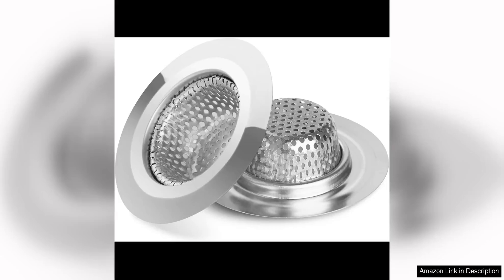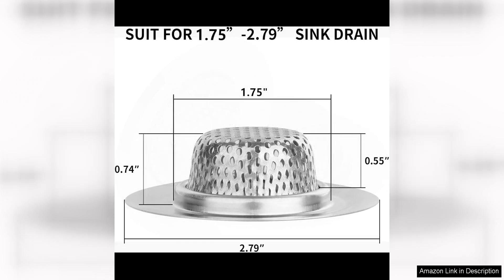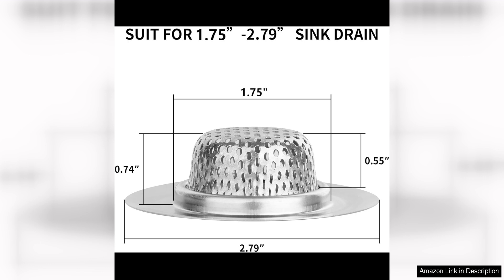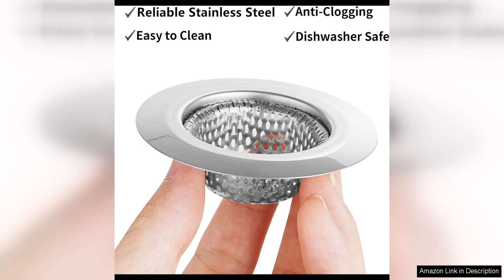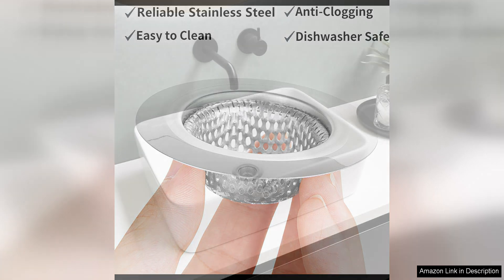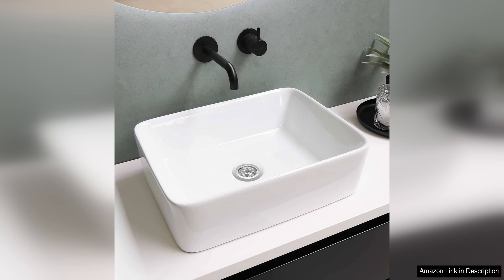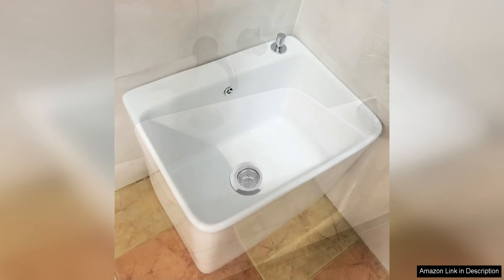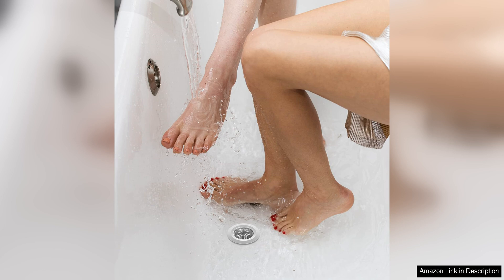2PCS Bathtub Drain Strainer 2.79 inch Shower Hair Drain Catcher Stainless Review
2PCS Bathtub Drain Strainer 2.79 inch Shower Hair Drain Catcher Stainless Review

The 2PCS Bathtub Drain Strainer is a must-have for anyone looking to prevent clogged drains in their bathtub or shower. Made of high-quality stainless steel, these drain strainers are durable and built to last.

One of the standout features of these drain strainers is their 2.79-inch size, which is perfect for most standard bathtub drains. The size ensures that it will fit securely in place without any gaps for hair or debris to slip through. This means you can enjoy a relaxing shower without worrying about water pooling at your feet due to a clogged drain.

Installation is a breeze with these drain strainers. Simply place them over the drain opening, and they will stay in place thanks to their sturdy construction. Cleaning is also a cinch - just lift the strainer out of the drain, remove any hair or debris, and rinse it off. No more dealing with messy drain snakes or harsh chemicals to unclog your drain.

Not only do these drain strainers effectively catch hair and debris, but they also have a sleek and modern design that will complement any bathroom decor. The stainless steel construction not only looks great but also resists rust and corrosion, ensuring that these drain strainers will continue to look and perform like new for years to come.

Overall, the 2PCS Bathtub Drain Strainer is a practical and affordable solution for keeping your bathtub or shower drain clear and free-flowing. With its durable construction, easy installation, and effective hair-catching capabilities, these drain strainers are a must-have for any household. Say goodbye to clogged drains and standing water in your shower - invest in the 2PCS Bathtub Drain Strainer today and enjoy a stress-free bathing experience.